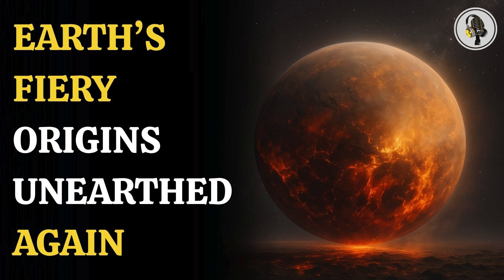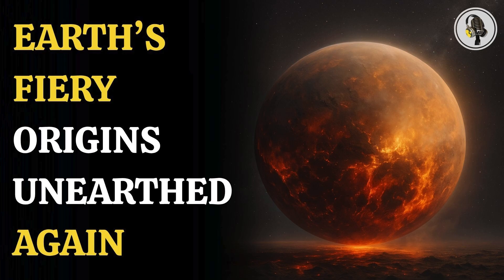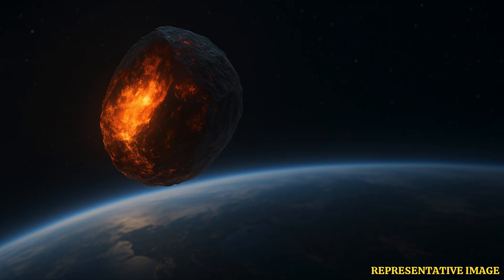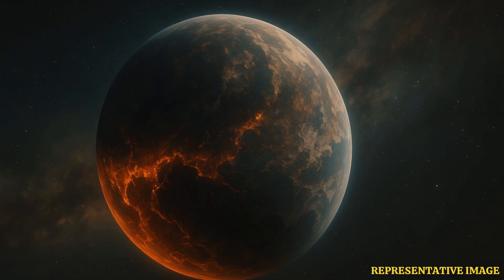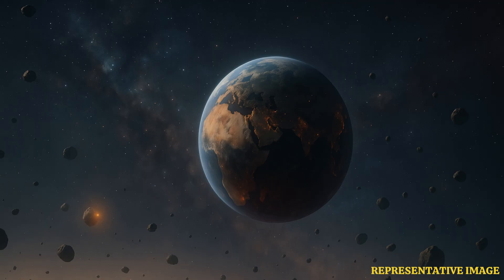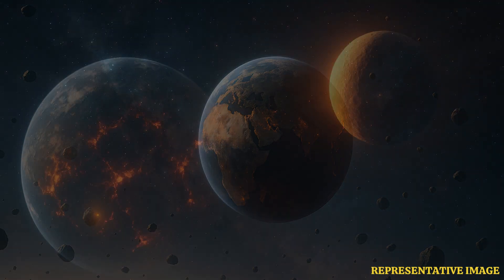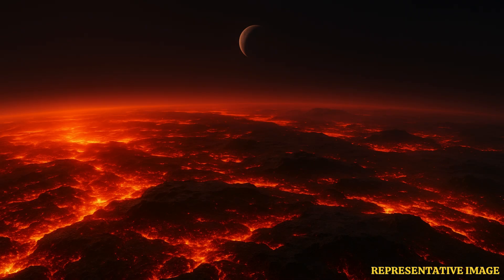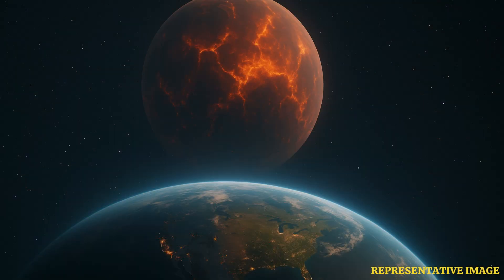Scientists Discover 4.5-Billion-Year-Old Proto-Earth Material | WION Podcast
In this episode, we dive deep into Earth’s ancient past as scientists uncover remnants of 4.5-billion-year-old proto-Earth material buried deep within our planet. These primordial minerals, older than the Moon itself, reveal astonishing clues about Earth’s fiery birth and early evolution. The discovery could reshape our understanding of how the planet formed after violent cosmic collisions in the solar system’s infancy. Join us as we explore the story written in Earth’s oldest rocks.